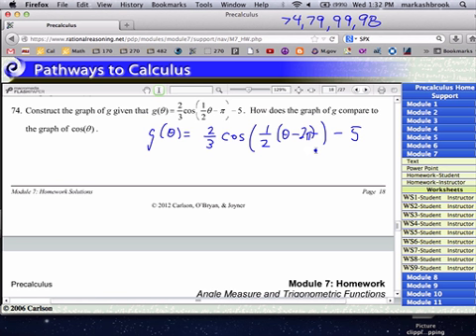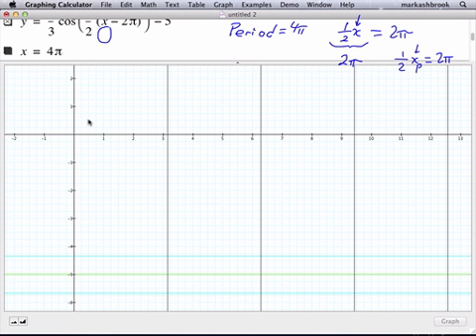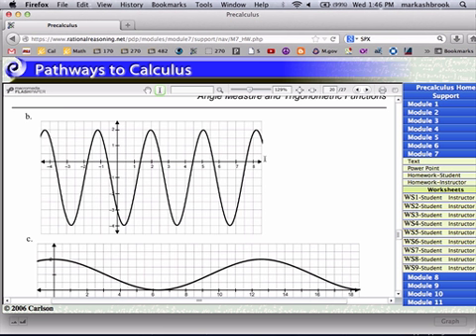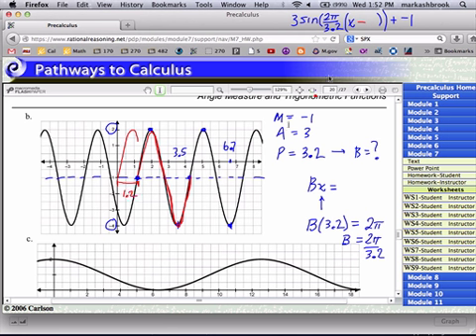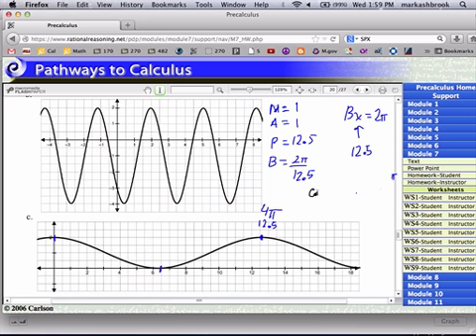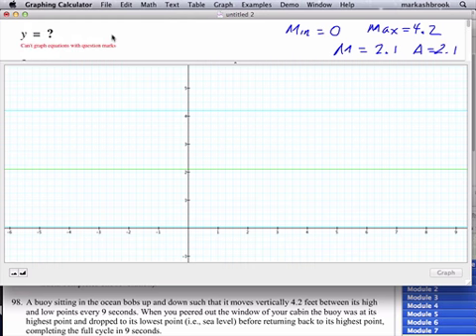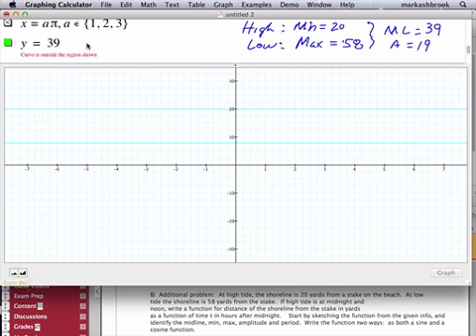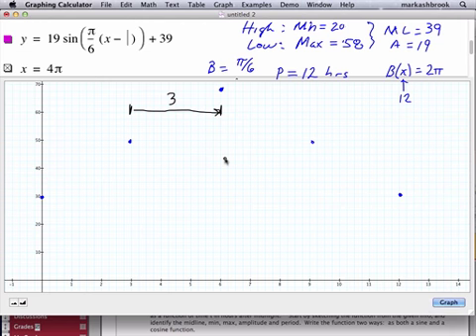MAT 170 Wed April 24, 2013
HW: Modeling w Sine & Cosine ; Arcsine Intro